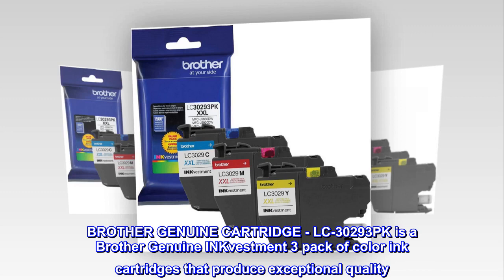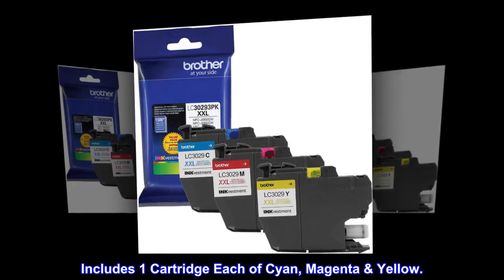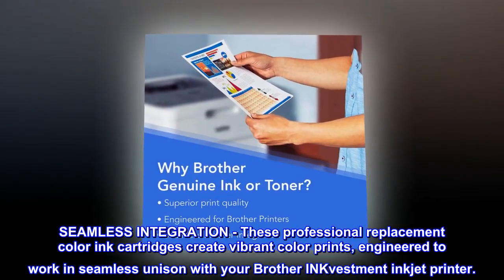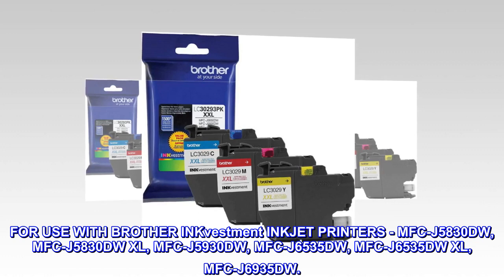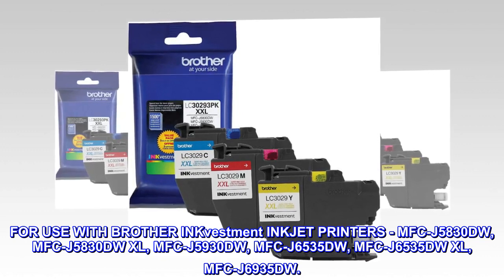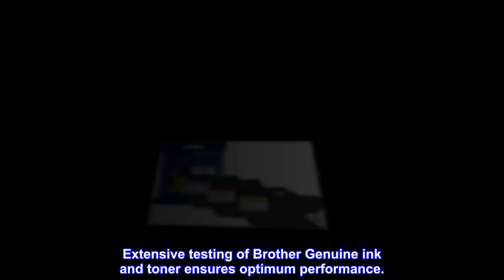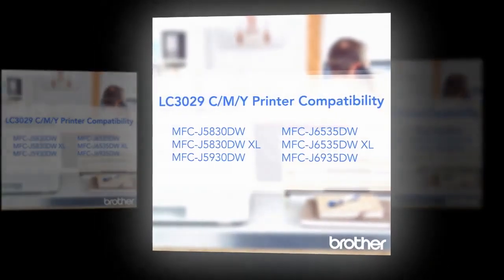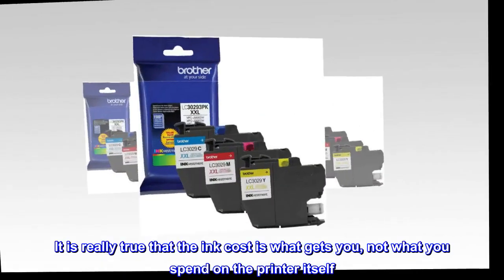Brother LC3029 Color C/M/Y Ink Cartridges (LC30293PKS), Super High Yield, 3/Pack,Cyan/magenta/yello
Brother LC3029 Color C/M/Y Ink Cartridges (LC30293PKS), Super High Yield, 3/Pack,Cyan/magenta/yellow

BROTHER GENUINE CARTRIDGE - LC-30293PK is a Brother Genuine INKvestment 3 pack of color ink cartridges that produce exceptional quality. Includes 1 Cartridge Each of Cyan, Magenta & Yellow.
YIELDS UP TO 1500 PAGES/CARTRIDGE - These replacement super high-yield color ink cartridges yield approximately 1500 pages/cartridge(1).
SEAMLESS INTEGRATION - These professional replacement color ink cartridges create vibrant color prints, engineered to work in seamless unison with your Brother INKvestment inkjet printer.
FOR USE WITH BROTHER INKvestment INKJET PRINTERS - MFC-J5830DW, MFC-J5830DW XL, MFC-J5930DW, MFC-J6535DW, MFC-J6535DW XL, MFC-J6935DW.
Using Brother Genuine ink and toner help ensure reliable operation and protection of your Brother printer while delivering consistent, high-quality output.

Extensive testing of Brother Genuine ink and toner ensures optimum performance.
Very pleased with the Brother printer's economical use of ink
We've been very pleased with the ink consumption with this Brother printer. This has been a great purchase if you want to cut the amount you are spending on ink. It is really true that the ink cost is what gets you, not what you spend on the printer itself. We have owned this one for a couple of years, so plenty of time to evaluate ink spend.